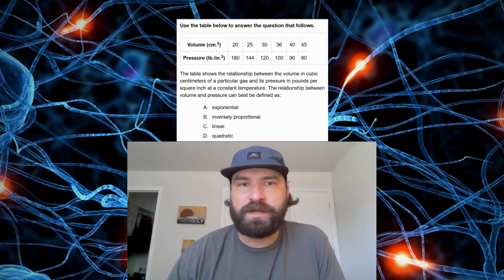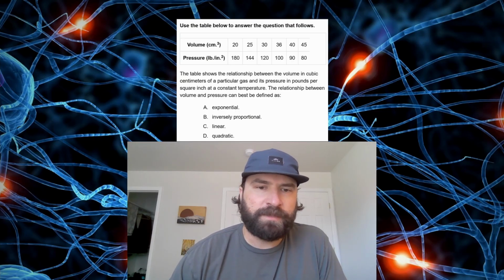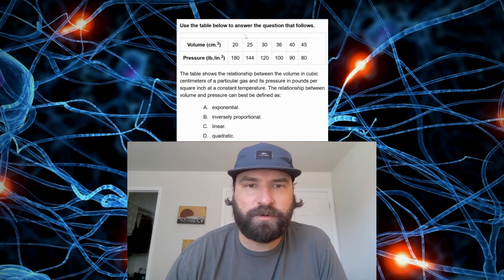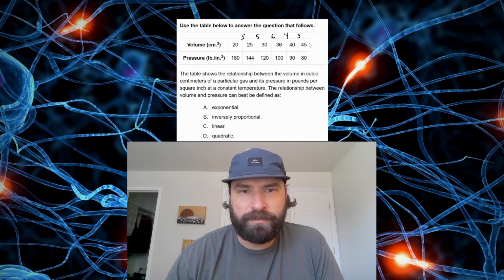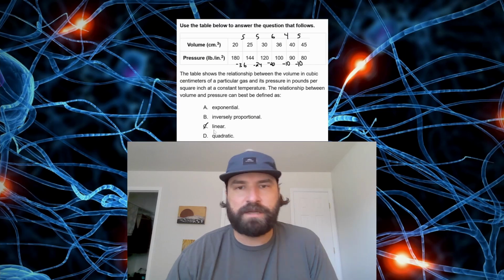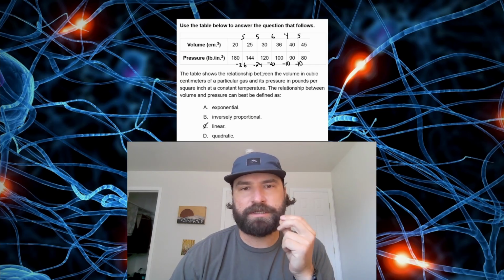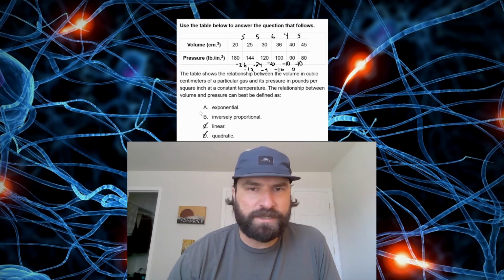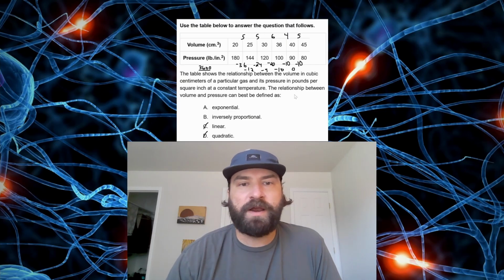MTEL QUESTION: TYPES OF VARIABLE RELATIONSHIPS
A question from the middle school MTEL about types of variable relationships